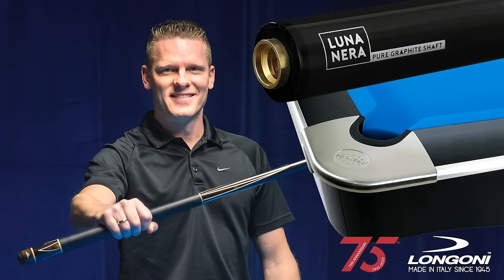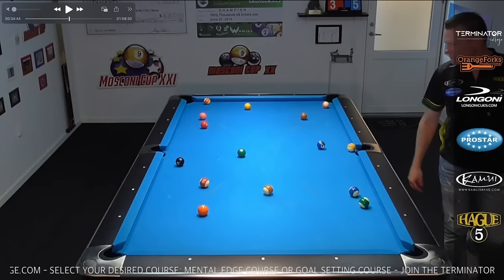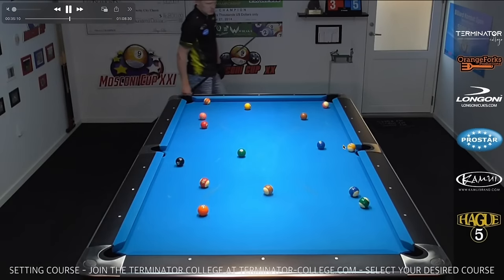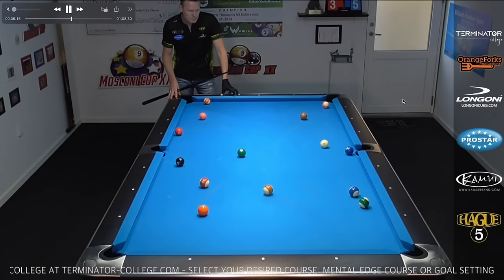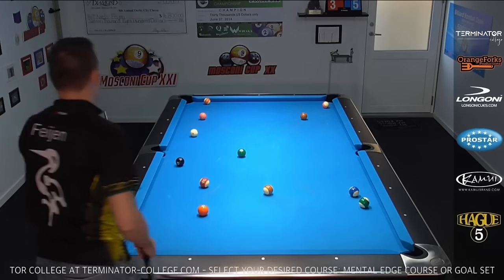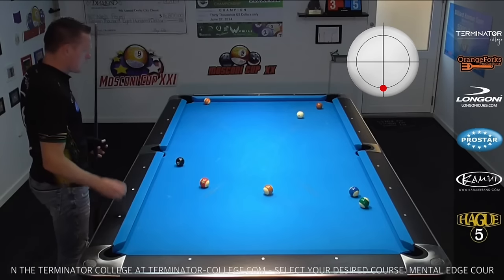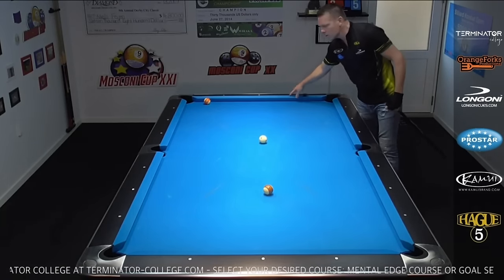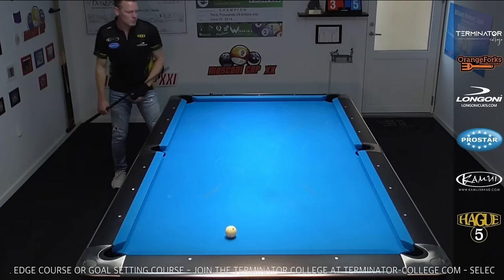INSIDE THE MIND OF NIELS FEIJEN - 15 BALL RACK ANALYSIS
In this video, I'm analyzing a full 15ball rack run out.
You get to hear and learn advanced decision making, pattern choices including all the tip positions. See why certain combinations are shot from specific angles or opened up in other situations.
Find out why playing into the line of position is more important than crossing the line of position and much much more

For:
One on One lessons via Skype
Match Reviews